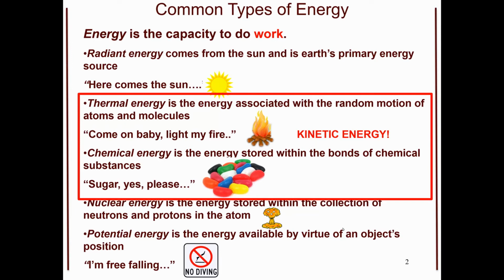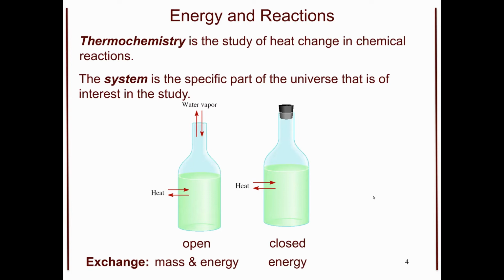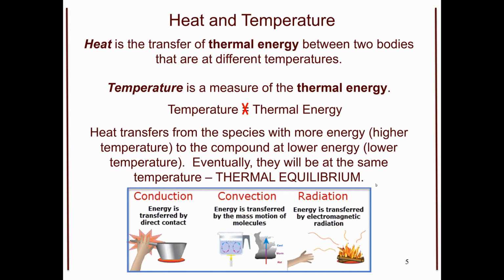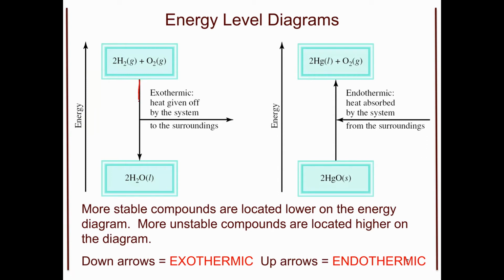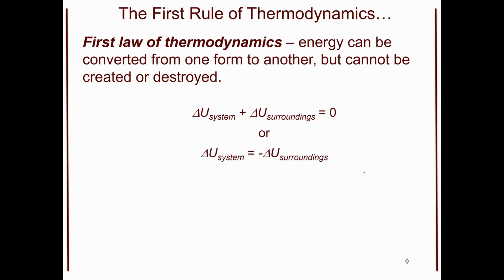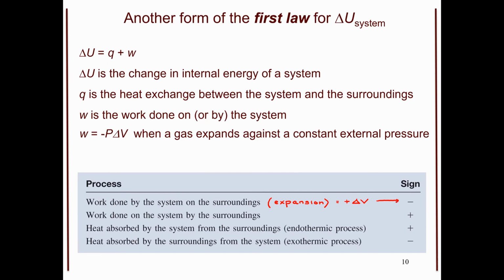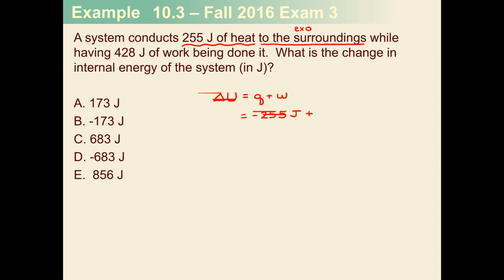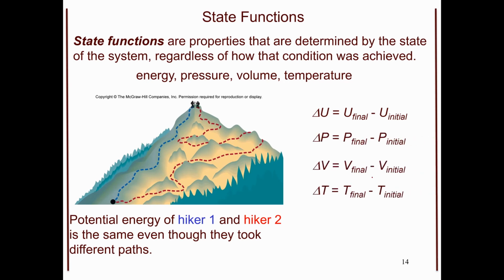CHEM 119 - Summer 2020 - Online Lecture 18 - Part 1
In this video, we will introduce the fundamentals and definitions of thermodynamics